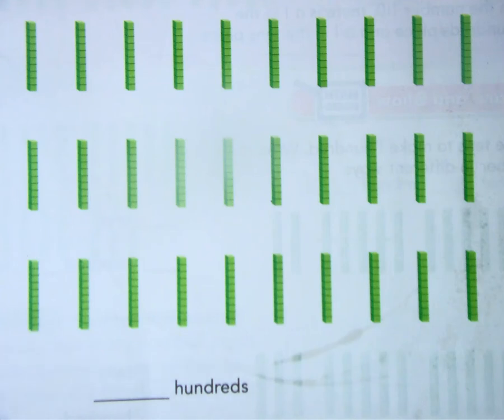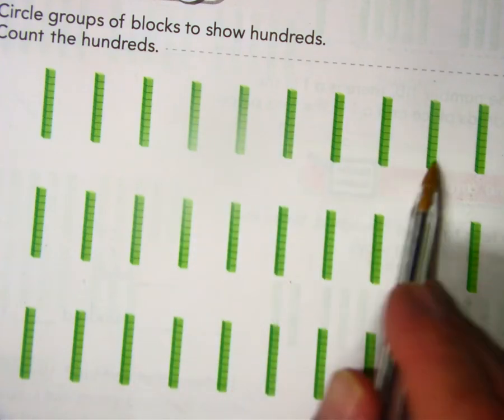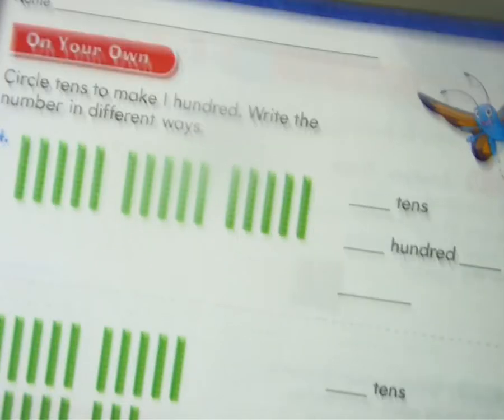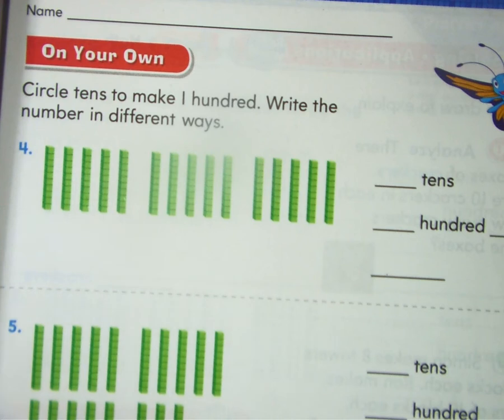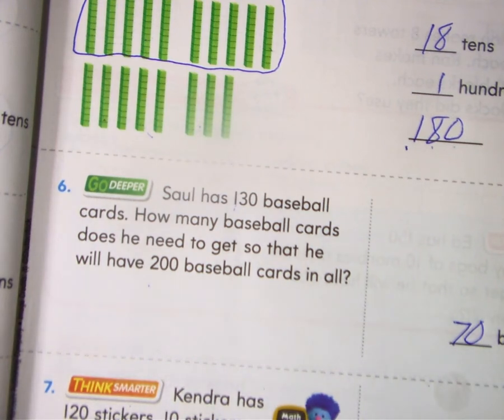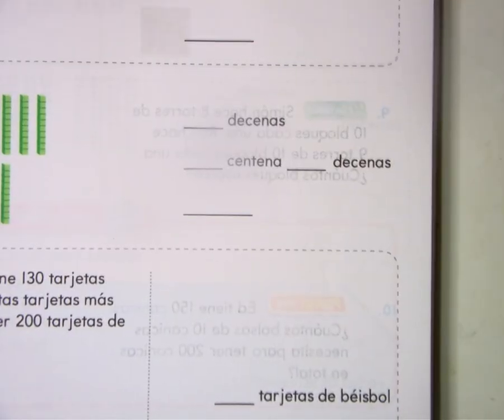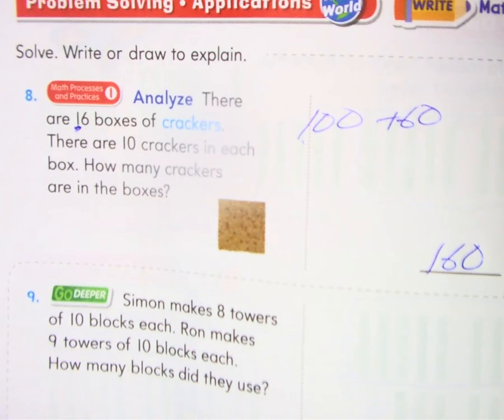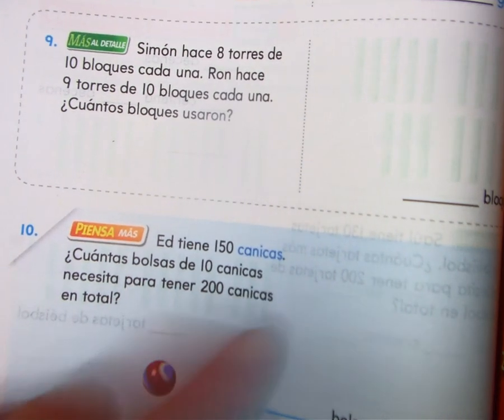Oct 16 --- Math p 81 to 84